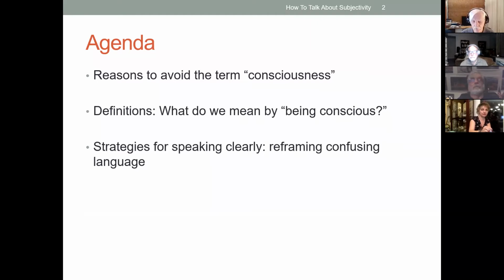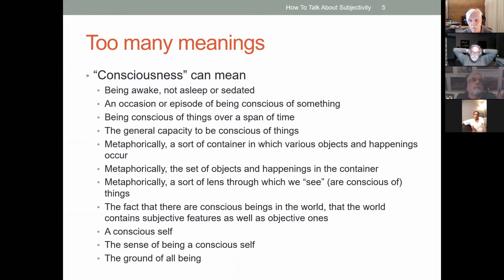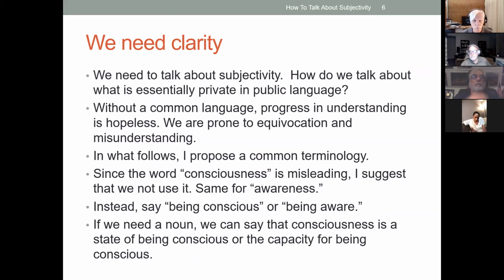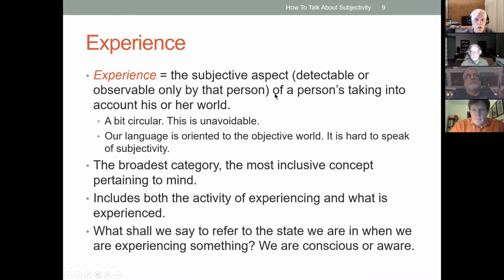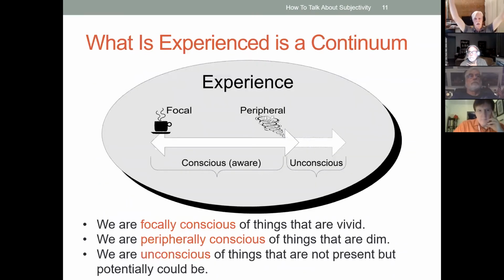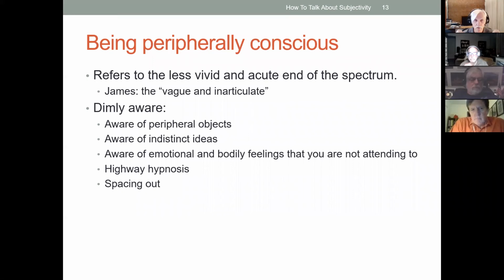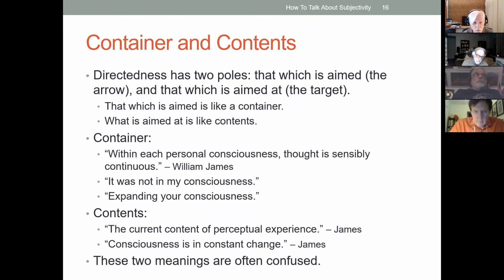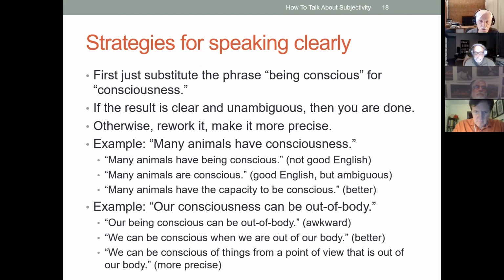How To Talk About Subjectivity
A lecture presented to the Virtual Philosophy Network on 19 November 2020.

The language we use to talk about consciousness, experience, mind, subjectivity and the like is fraught with ambiguity. Different people use common terms in different ways without realizing it, and thereby foster confusion. In this lecture and discussion, philosopher Bill Meacham suggests definitions and ways to use a few salient terms while avoiding the term "consciousness."